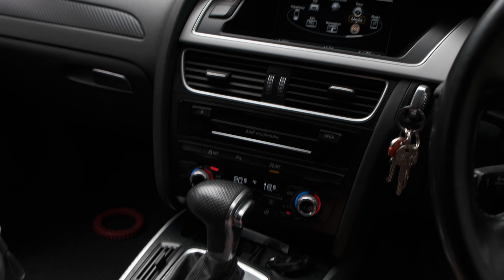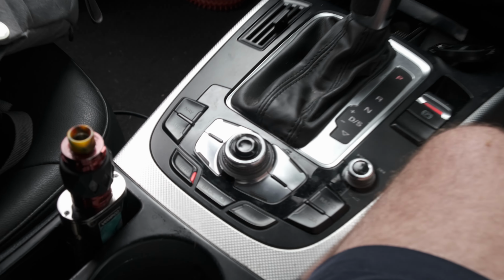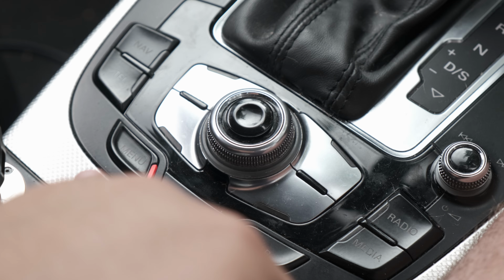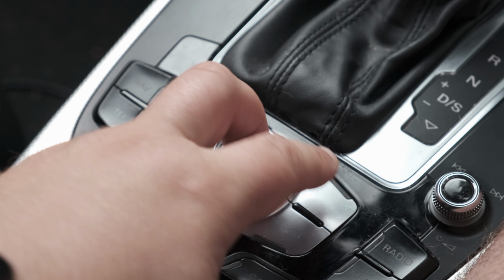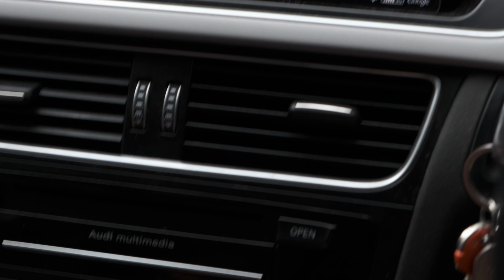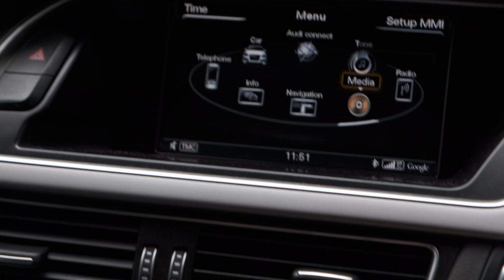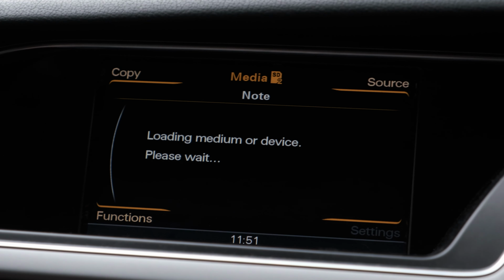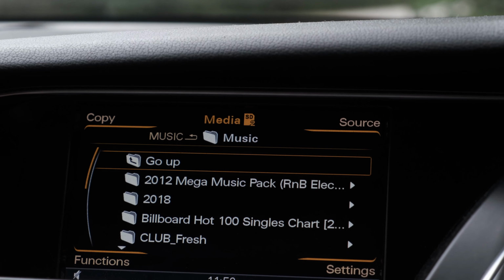👉 Audi VIM - Video in Motion - How to enable❓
▶ How to convert movies to play on MMI 3G+ units